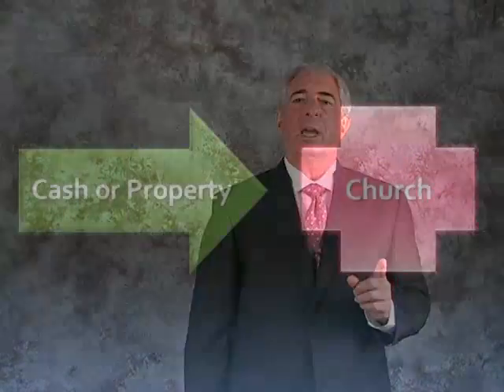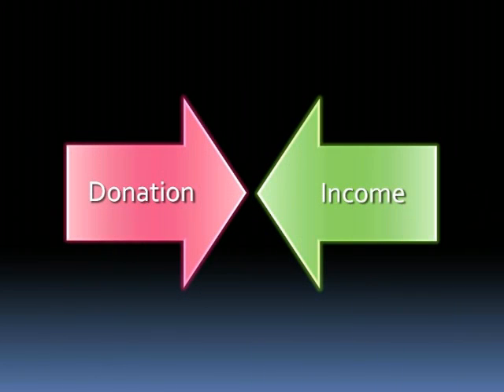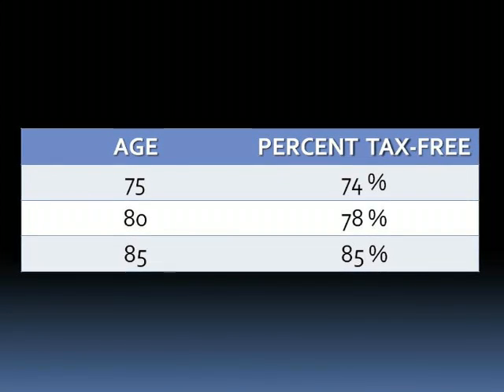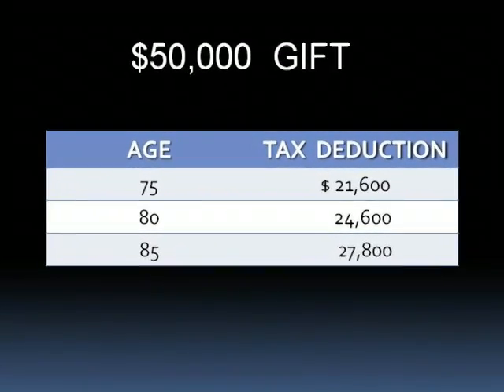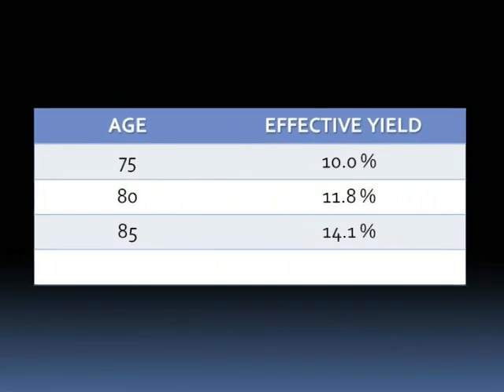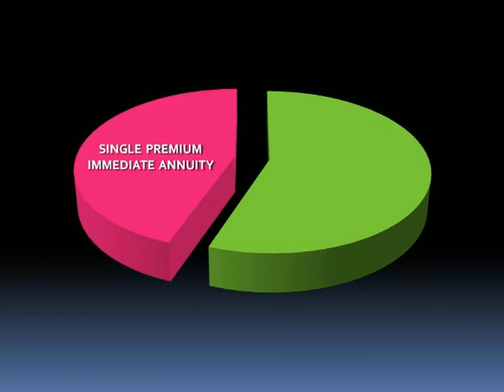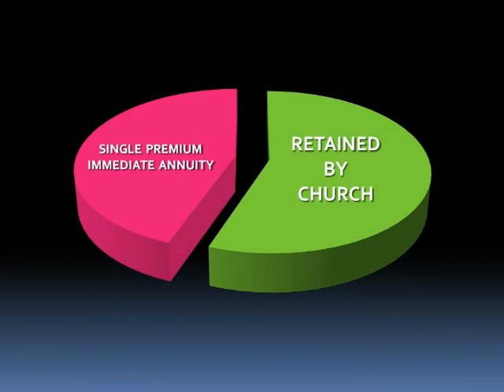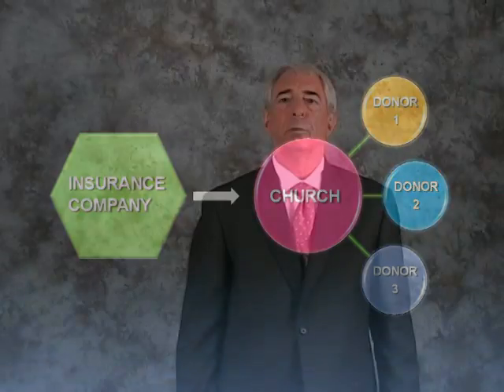Church Fundraising - How to Raise 6 Figures in 90 Days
A simple church fundraising idea that can raise 6 figures in 90 days.

Let's take a 75-year-old woman who wants to give $100,000 to her church when she dies.

In this traditional gifting scenario the church will have to wait until this woman dies to receive any benefit.

The church is right in the middle of a capital campaign and has a number of fundraising efforts in play. How can we increase the woman's interest income on the $100,000 and provide an immediate benefit to her church?

First, the woman donates her $100,000 to the church. The church agrees to pay her a monthly income of 6.3% on the $100,000 for the rest of her life. This is substantially more than the rate her bank is paying her on her CD.

The strategy the church uses is a charitable gift annuity. CGA's have been around for over 100 years.

The church then buys an immediate annuity on the woman's life from an insurance company. This would guarantee an income for the rest of her life. The majority of the income would not be subject to tax.

The cost to buy a single premium immediate annuity on a 75-year-old female that would pay $6,300 a year is about $65,000. That means the church can put $35,000 in the bank or endowment fund or use it for their building fund now.

Now let's set up a plan at your church to put 6 figures in your bank account in the next 90 days.

First, check with your attorney to make sure this will work in your state. Gift annuity agreements need to comply with state laws.

Next, publicize the project. I would suggest having a specific goal in mind that has an emotional appeal to the congregation.

Let's assume that this idea only applies to 2% of your membership. After all, it works best for donors over age 70. If you have a 500 member church, that's just 10 people.

Let's cut the gift assumption in half to $50,000 which would result in about $17,000 per donor remaining with the church after buying an immediate annuity to guarantee the lifetime income.

Ten donors times $17,000 is $170,000. All you are looking for is 10 folks with a $50,000 CD with a crummy (and taxable) interest rate that would be interested in doubling their income and helping the church.